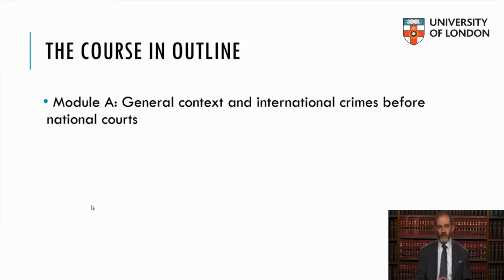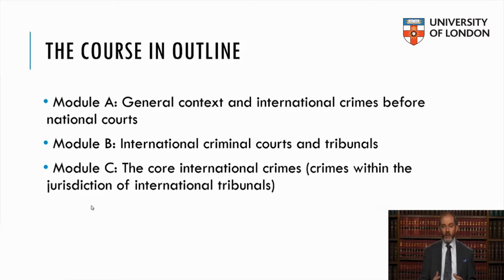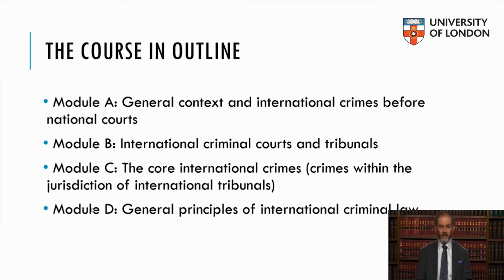International Criminal Law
Professor Douglas Guilfoyle introduces the International Criminal law course.

Study this course and more as part of our world-class, flexible Postgraduate Laws programme: london.ac.uk/courses/postgraduate-laws-llm